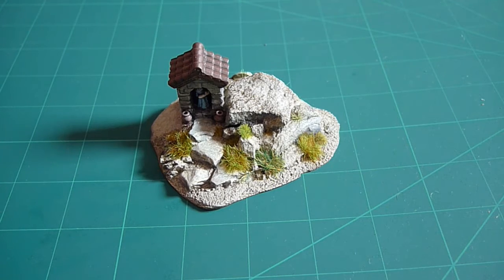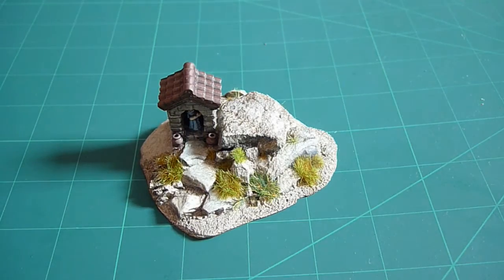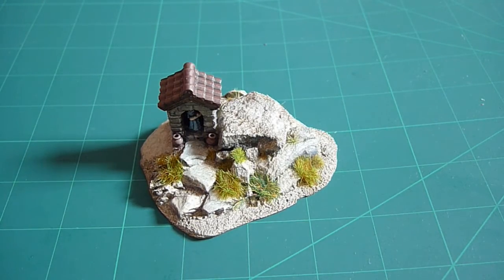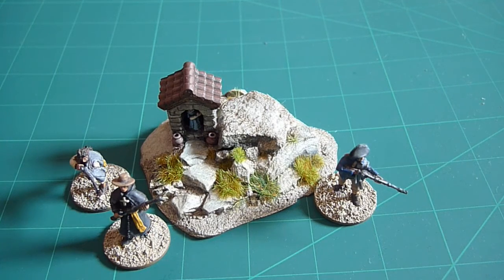Sliver Bayonet 7 - Shrine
After hitting a bit of a bump in the road as regards time, energy and concentration I've knocked up some terrain. Here's a lovely shrine from Grand Manner painted for Napoleonic Spain.